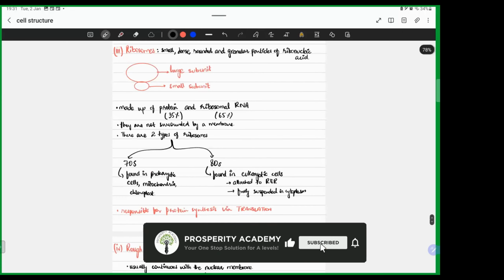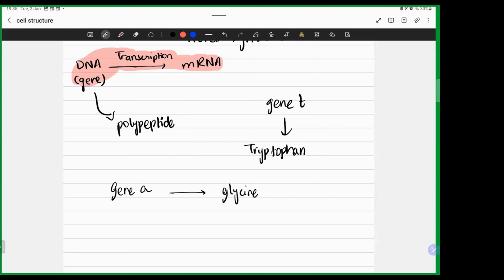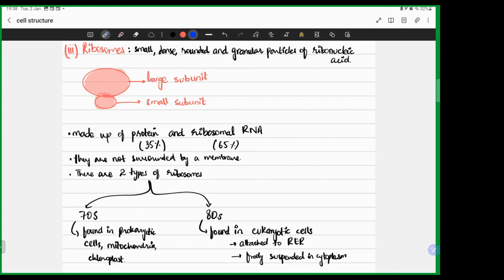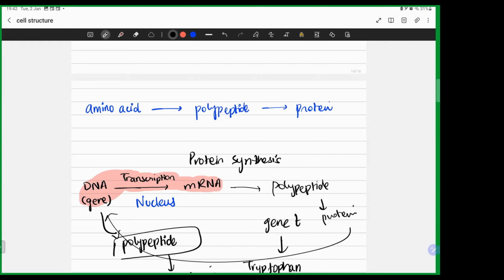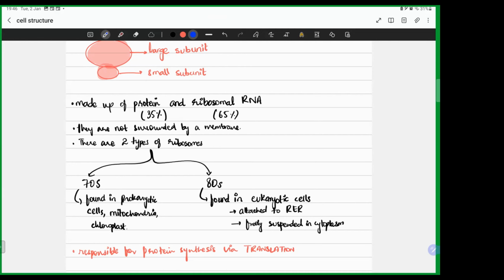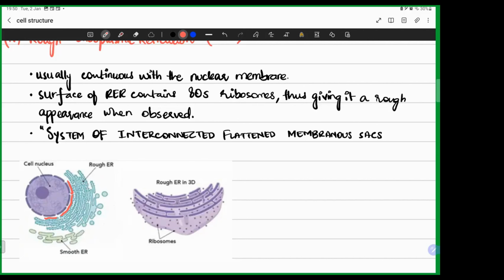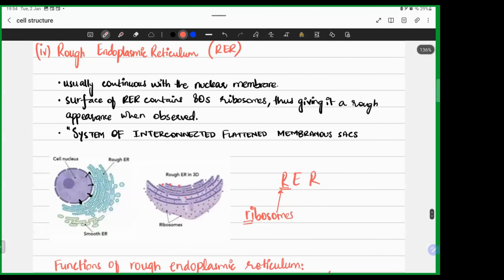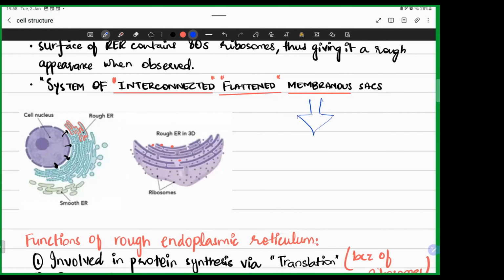Structure and Function of Cellular Organelles (Part 2) | Cell Structure | 9700 AS Biology Urdu/Hindi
Hello guys! Today we shall be studying about Structure and Function of Cellular Organelles.

Throughout this course Miss Zuha will be teaching you the complete AS course for P1 and P2 papers, topic by topic and each concept will be explained clearly in detail!

Miss Zuha hopes to make this the best Exam preparation series out there for AS Biology and she needs your support to do so! JazakAllah if you are watching these videos and I hope they are helping you! Please also consider sharing with your friends and family!